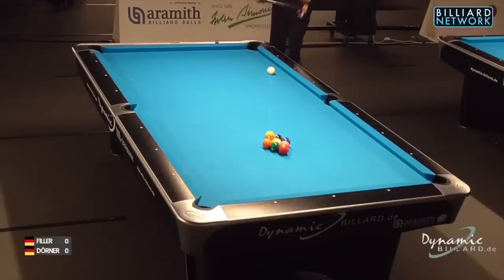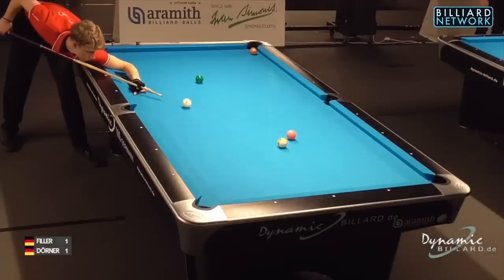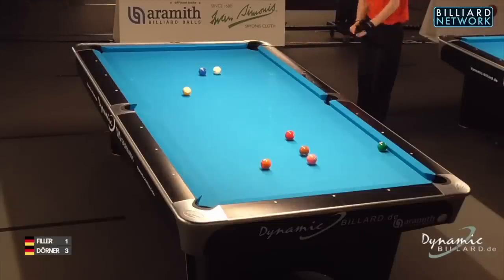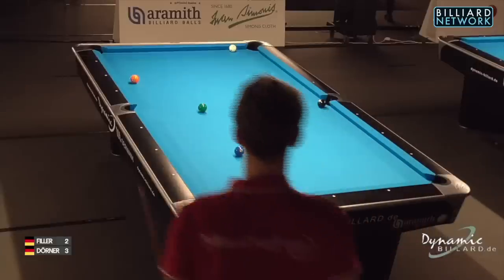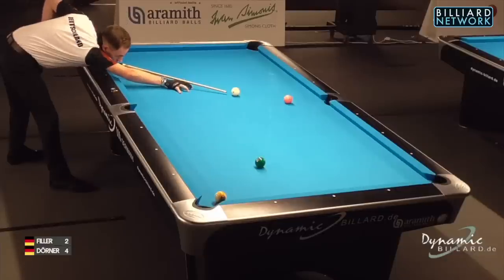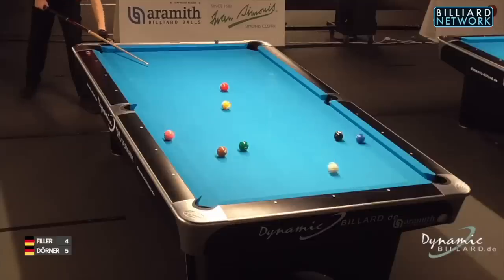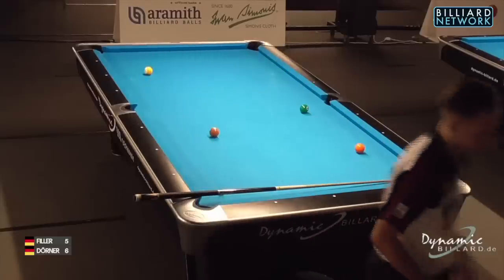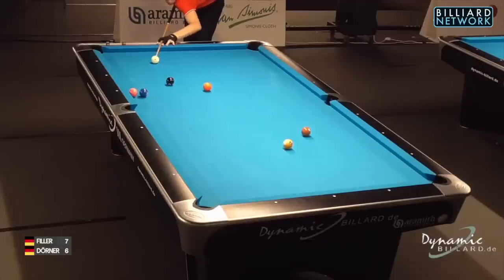best not miss! | Joshua Filler v Yuma Dorner | 9 ball Eurotour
9 ball Eurotour - 2022 Slovenia
Joshua Filler v Yuma Dorner
9 ball race to 9 - alternate break - three points rule
commentary by Rico Diks